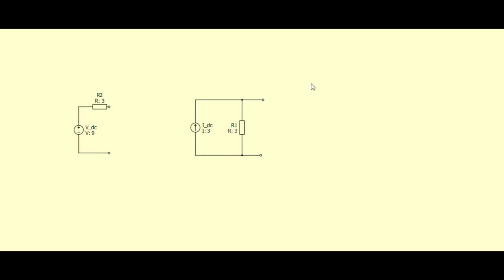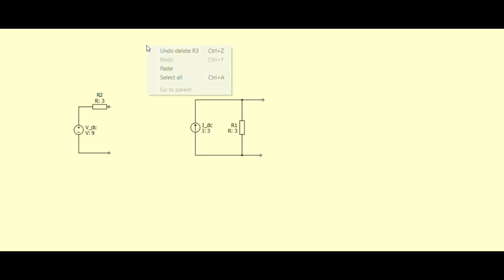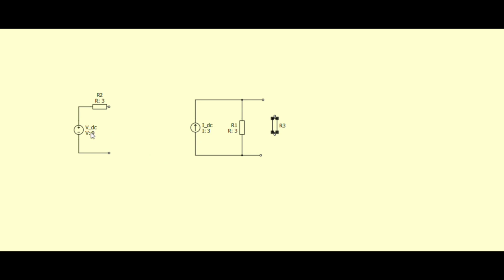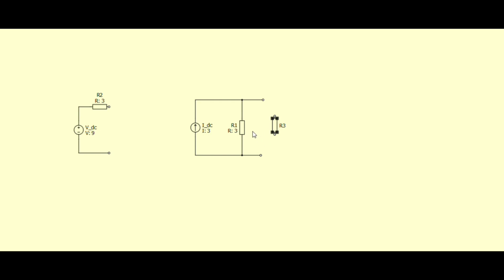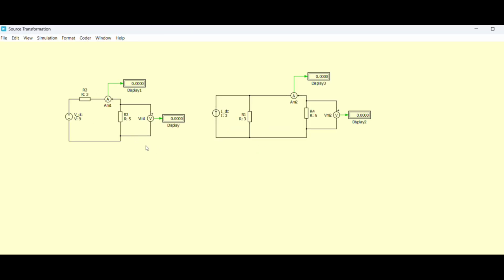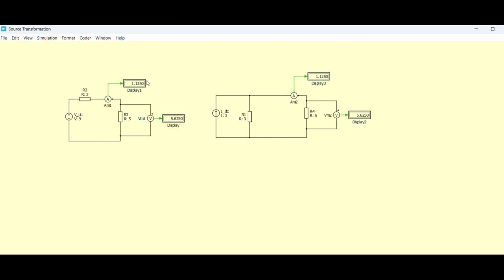Source Transformation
In this video, I explain how a practical voltage source and a practical current source can be considered equivalent. After the theoretical explanation, I demonstrate the concept with a PLECS simulation for better visualization.

This will help you clearly understand the concept of Source Transformation step by step.

🔑 Topics Covered:

Equivalence of practical voltage and current sources

Source transformation concept explained